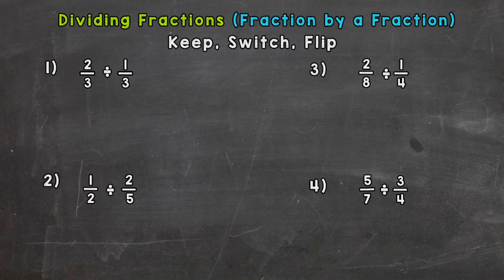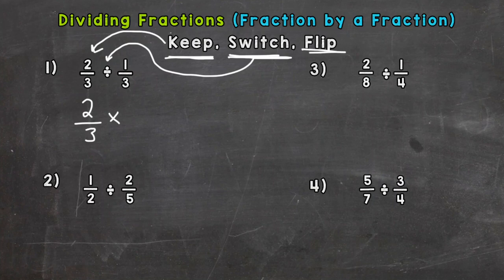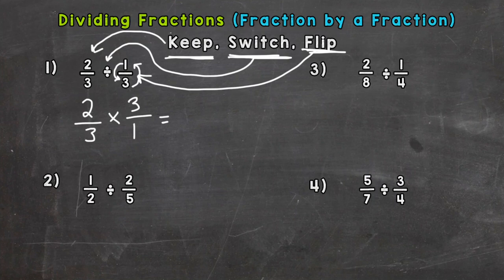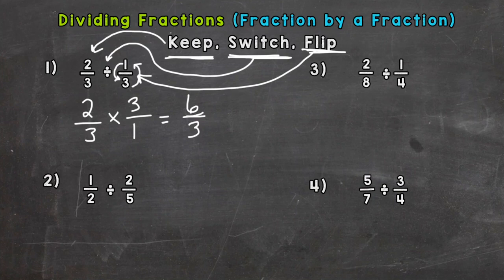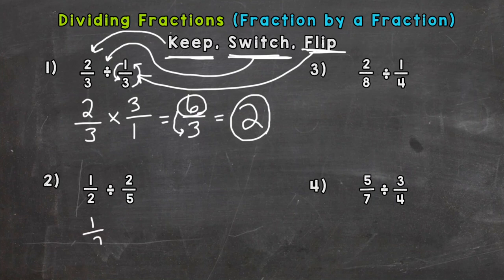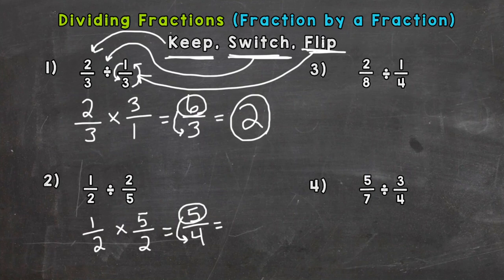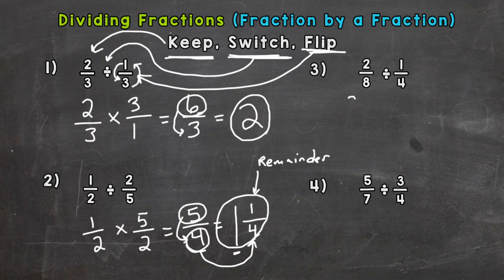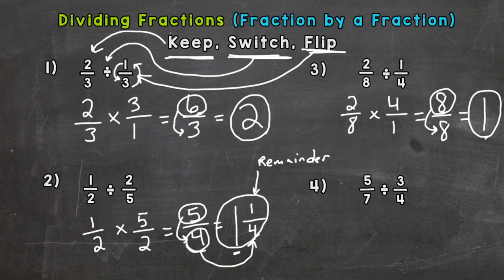referance lecture video #3